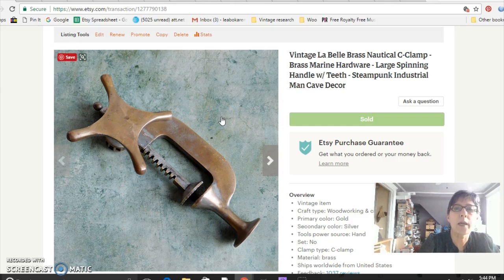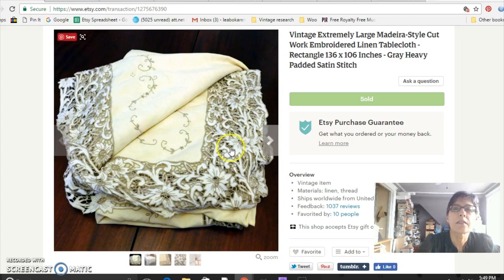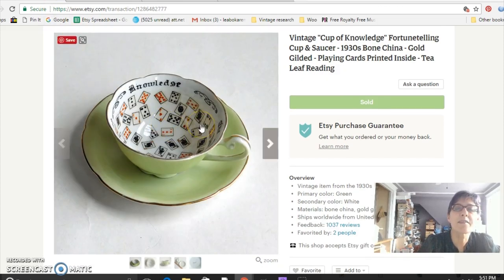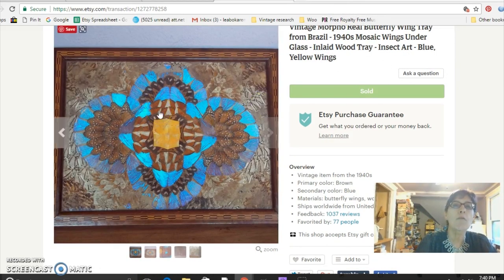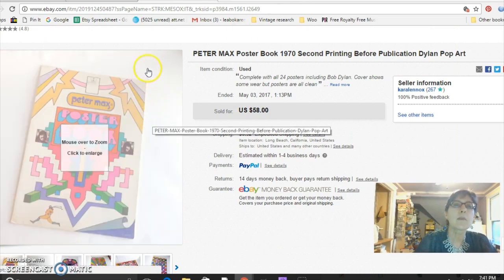Diggin' with Dirty Girl S6E15 Vintage Sales Report May 2017 Ebay & Etsy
I show you some of the more notable sales I made on Ebay & Etsy over the past month--some items that brought decent profits. They might be lurking at your neighborhood thrift store, estate sale, flea market or garage sale with a price tag of under $5.